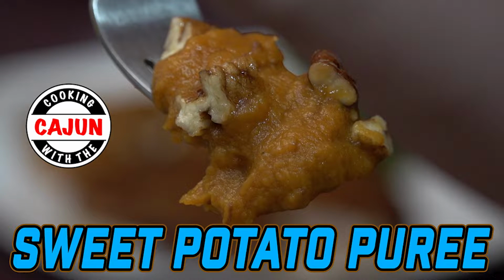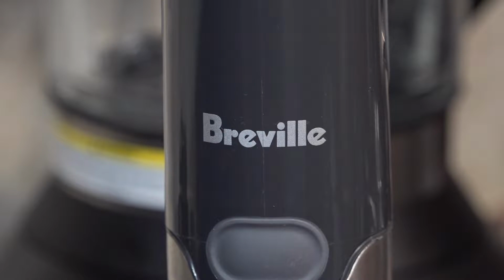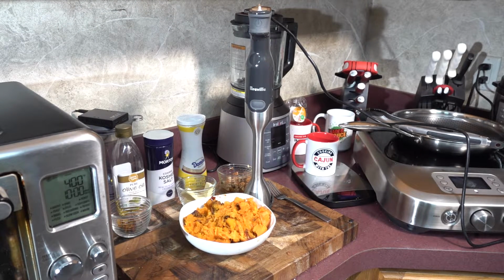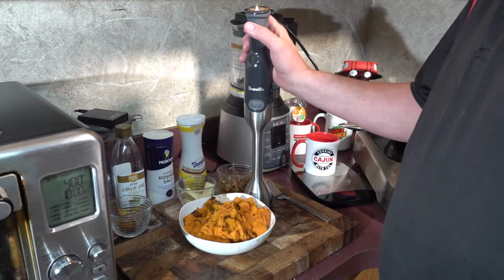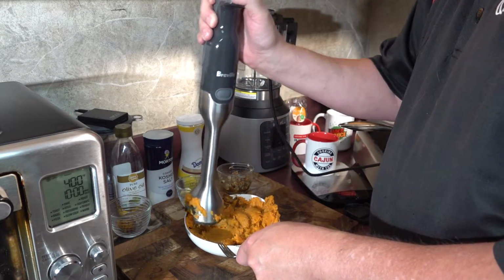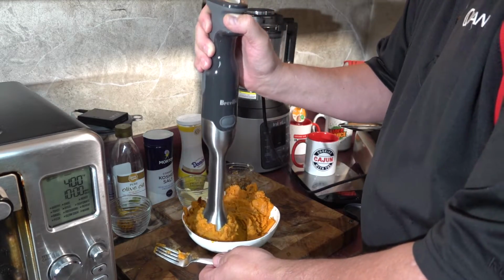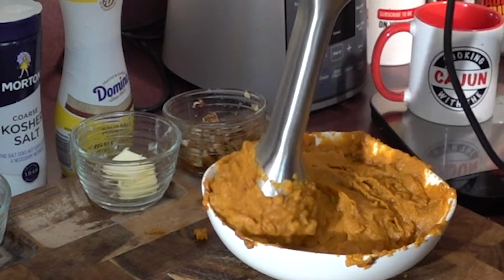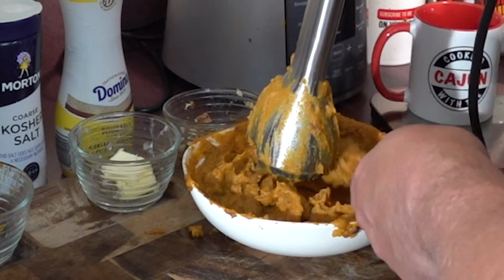How to Puree a Sweet Potato with the Breville Control Grip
Equipment Needed:
Breville Hand Held Control Grip Immersion Blender

The Control Grip’s unique anti-suction technology means less product spilling out of your bowl and the ergonomic trigger grip gives your hand a natural position for ease of use. One 42oz jug and One whisk attachment are included with the Control Grip.

How to plate the Sweet Potato Puree Video: ** Video Coming Soon **

00:00 Making a Puree with the Breville Hand Held Control Grip Immersion Blender
00:10 Intro
00:19 How to fix the Sweet Potato Video
00:30 How to plate the Sweet Potato Puree Video: ** Video Coming Soon **
00:43 The Breville Control Grip
01:20 How to use the Control Grip & Making the Puree
01:45 Bella says Hello
02:18 A Closeup look at the Puree
02:43 Outro
02:59 Ending Cards

The Cajun
Chattanooga, TN, & NW Georgia, USA